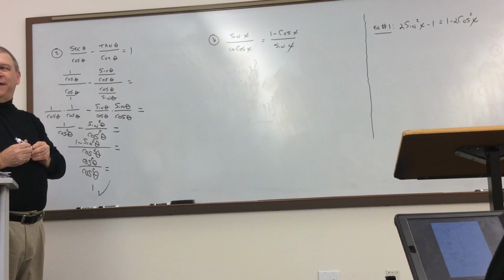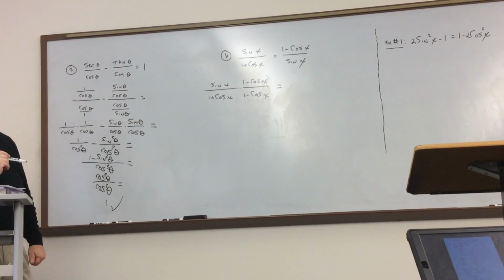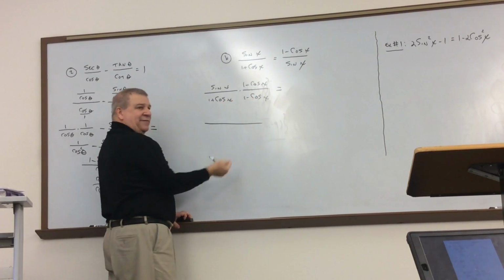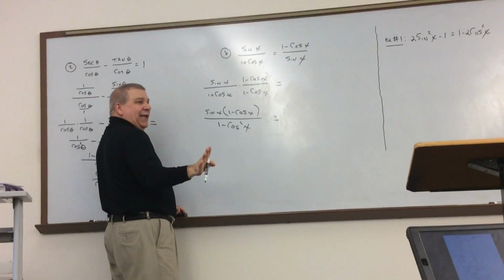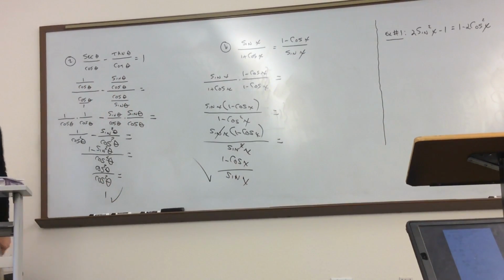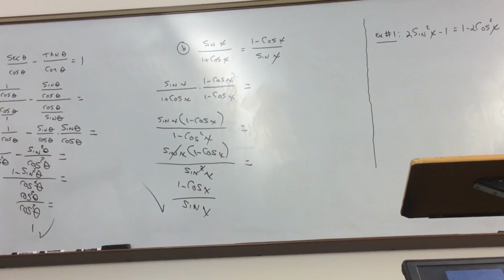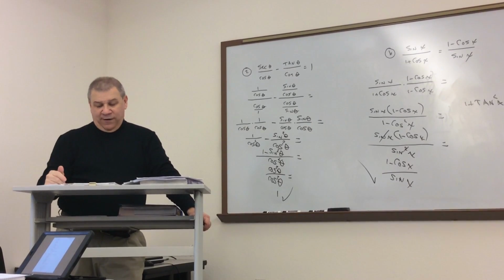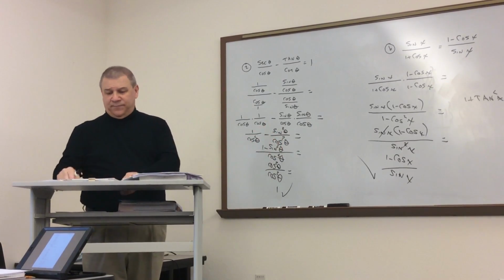January 3, 2017